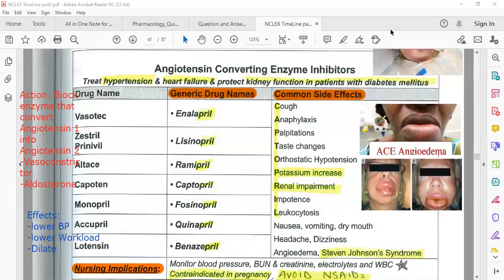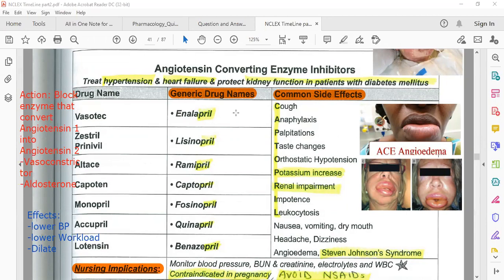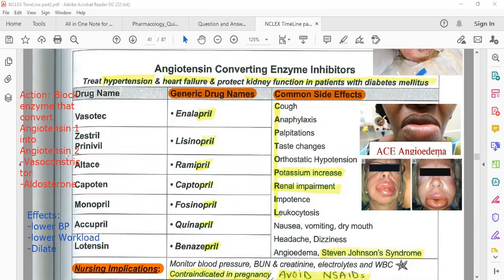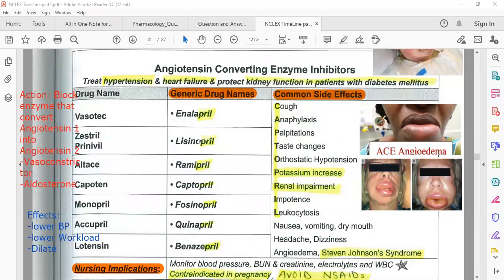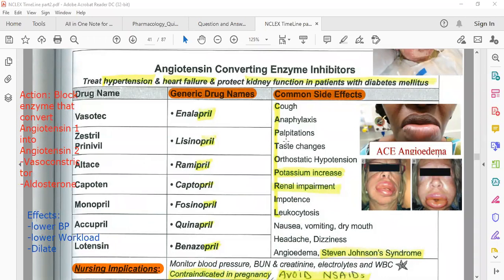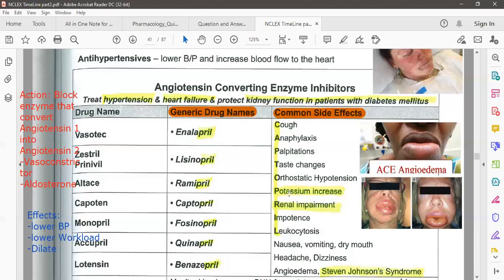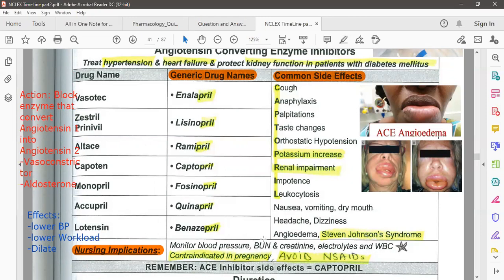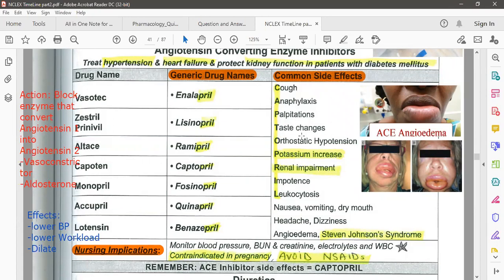Angiotensin Converting Enzyme Inhibitor Lisinopril enalapril Captopril Pharmacology NCLEX Review